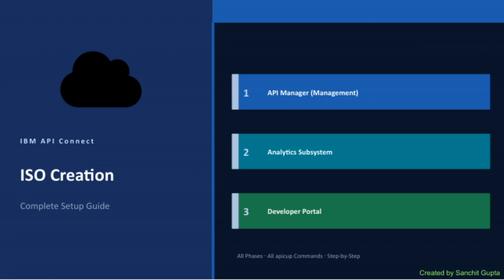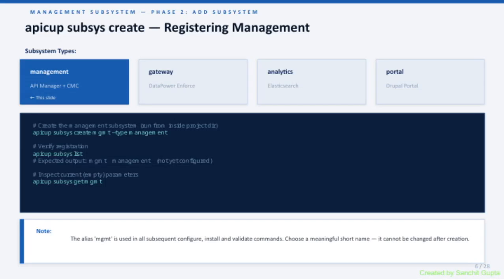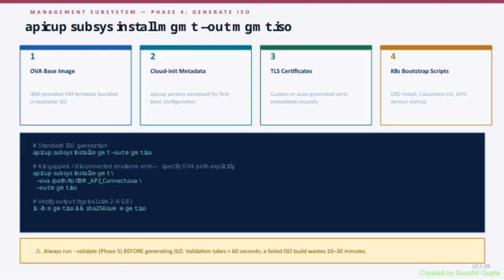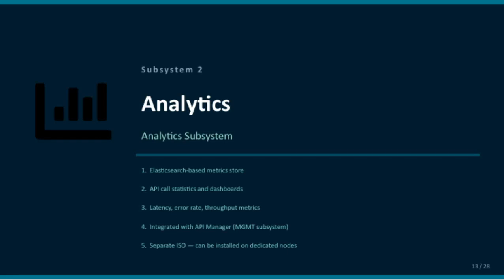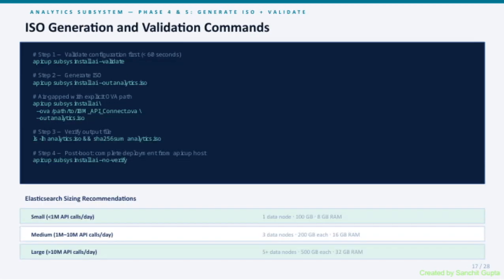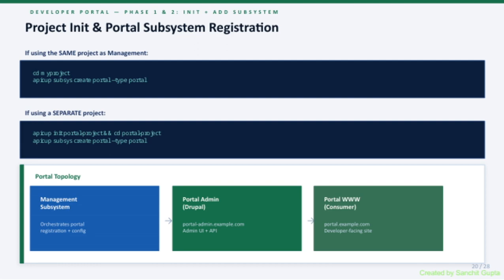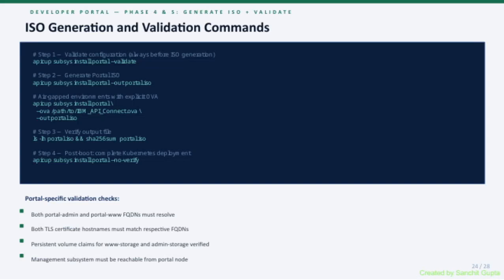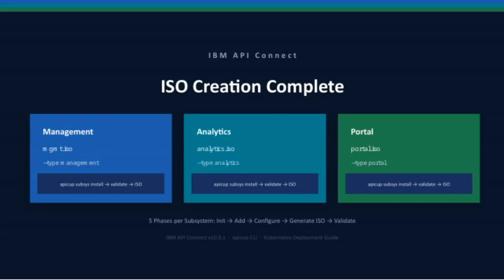IBM API Connect v10 — Install Using apicup | ISO Creation & VM Boot Guide 2026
This video covers the complete IBM API Connect v10
installation using apicup — from setting your project
parameters through to ISO creation and booting the VM.

What's covered:
→ Installing and initialising apicup
→ Setting subsystem parameters in apicup
→ Generating the ISO file for each APIC subsystem
→ Booting the VM from the generated ISO
→ Verifying the VM comes up correctly

This is the infrastructure layer — apicup handles the
heavy lifting that IBM's docs assume you already know.
Built from real deployment experience at a major NZ bank.

⚠️ Note: Subsystem configuration (connecting Manager,
Gateway, Analytics, and Portal together) is covered
in the next video series.